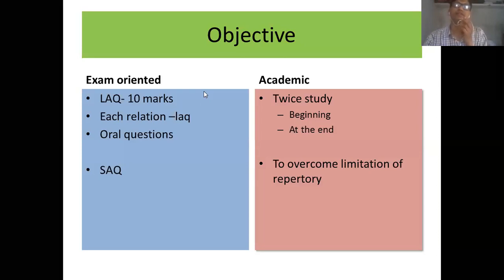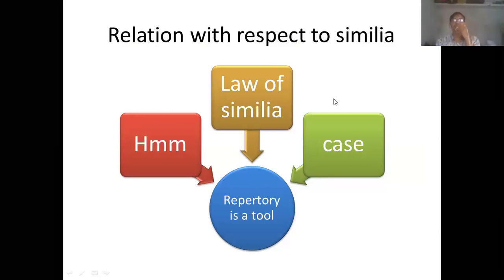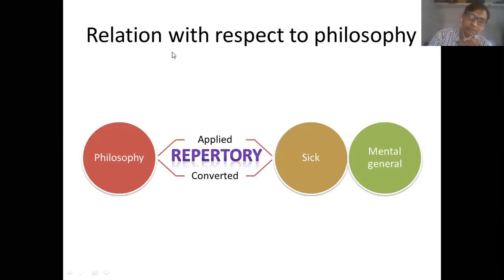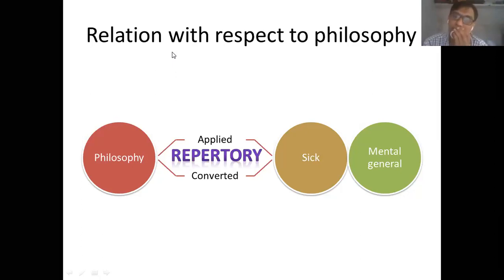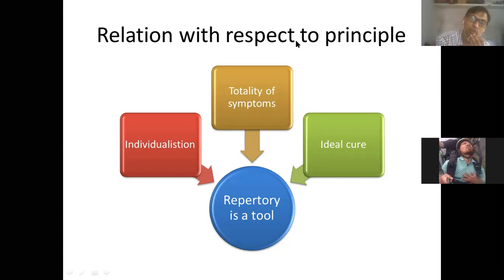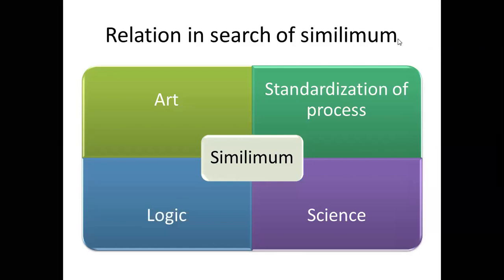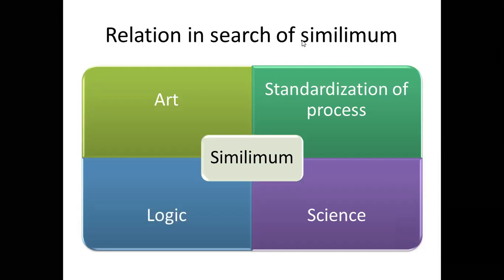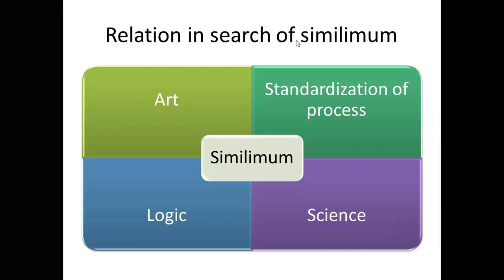Relation of repertory with organon of medicine-I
Objective, relation with respect to laws, principle,philosophy and in search of similimum